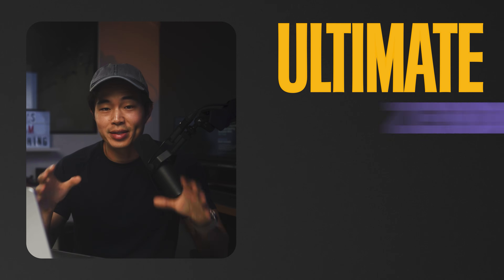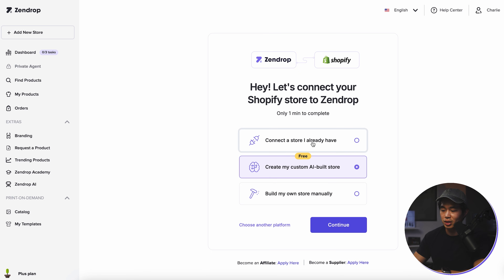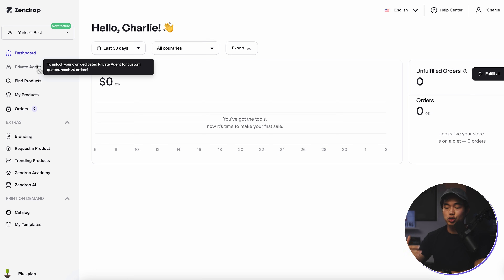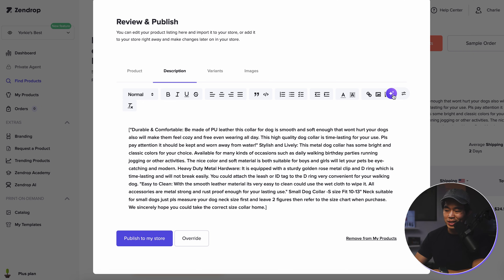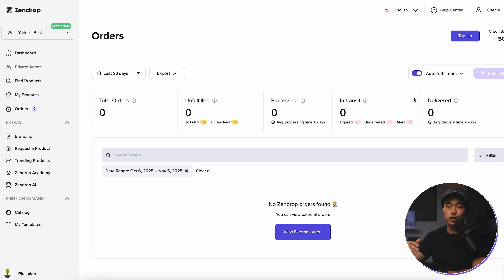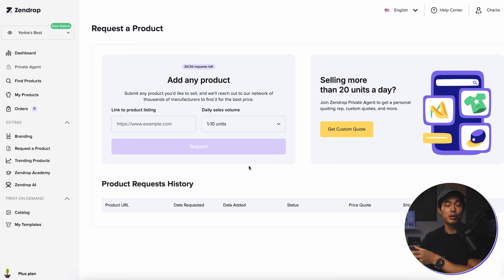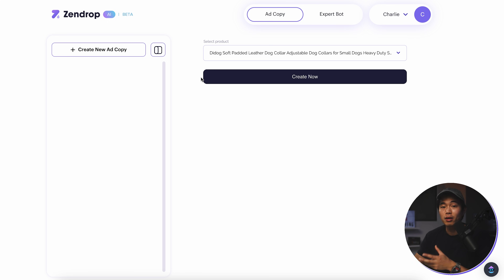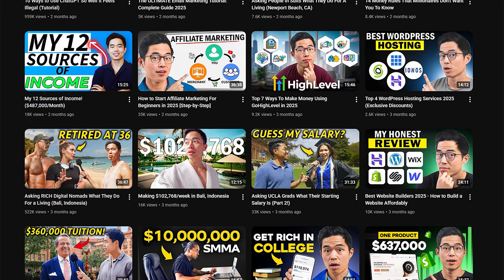The ONLY Zendrop Tutorial You Need! How to Use Zendrop for Dropshipping 2026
Use Storebuild.ai to create your Shopify dropshipping store for FREE in just 5 minutes and start selling
If you don't want AI to make your store for you, here's a free 3-day Shopify trial (plus 3 months for $1)

In this video, I’ll go over exactly how to use Zendrop for your dropshipping fulfillment and show you, step by step, how to start importing products, connect your store, and get your orders shipped automatically. Zendrop is one of my favorite tools for dropshipping because it handles sourcing, shipping, and fulfillment for you and gives you access to US warehouses for faster delivery.

Be sure to watch this video until the end, because I’ll show you how to take full advantage of Zendrop’s features, including how to find trending products, the private agent tool, product requests, auto fulfillment settings, branding options, and Zendrop Academy, which gives you course material, coaching, and community support. I'll also show you how to edit product descriptions with AI, set pricing that shows your profit in real time, order samples, and use print-on-demand to create custom merch for your store.

One of the biggest questions I get from beginners is what actually happens once someone places an order. Listing products is the easy part, but most people get stuck on finding items that sell well and handling fulfillment without getting overwhelmed. You can import products directly from their catalog, and Zendrop will automatically source, ship, and fulfill every order. The best part is that a lot of their products ship from US warehouses, which means your customers get their orders much faster and you don’t have to stress about long delivery times.

– Charlie

Timeline:
0:00 - Introduction & What is Zendrop?
0:51 - How to Sign Up for Zendrop (Free Trial & Discount)
1:16 - Connecting Zendrop to Your Shopify Store
2:06 - Auto-Importing Initial Products
2:30 - Zendrop Dashboard Overview
3:13 - How to Find Products to Sell (Product Catalog)
3:49 - Reviewing and Publishing a Product to Your Store
5:09 - My Products & Store Listings
5:43 - Managing Orders & Auto-Fulfillment
6:29 - How to Top Up Your Account Balance
6:42 - Branding: Custom Thank You Cards
7:35 - Requesting a Product to be Sourced
8:08 - Finding Trending Products
8:36 - Zendrop Academy (Course & Community)
9:21 - Zendrop AI (Ad Copy & Expert Bot)
9:38 - Zendrop Print-on-Demand (POD)
10:23 - Conclusion & Final Thoughts